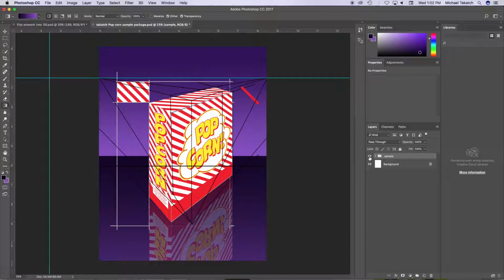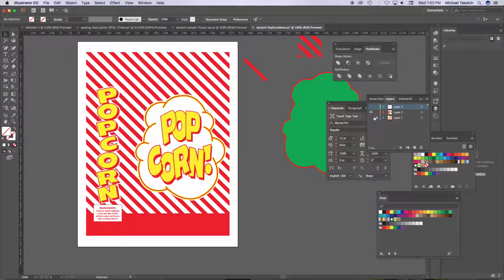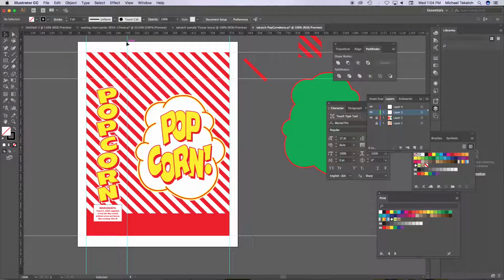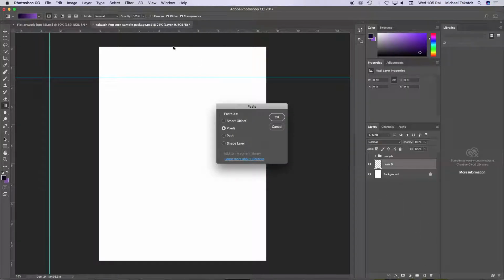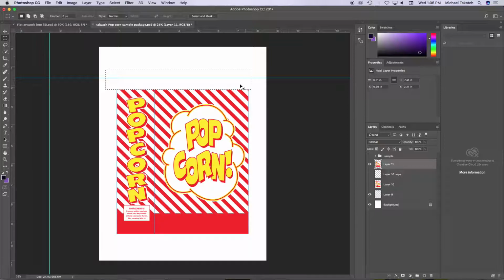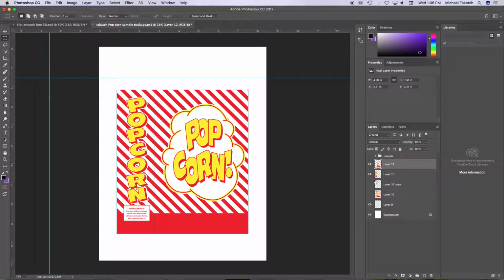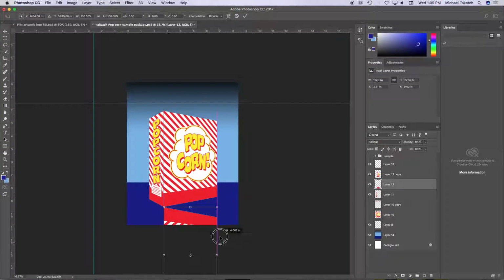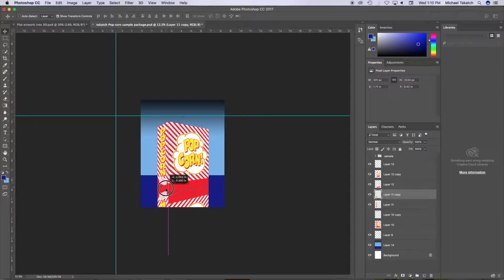Popcorn Box PS 1